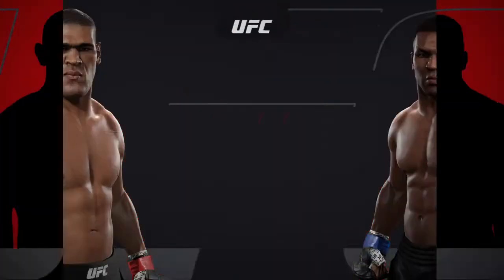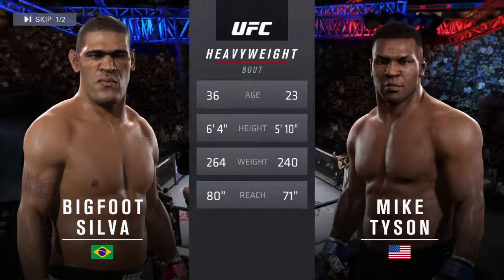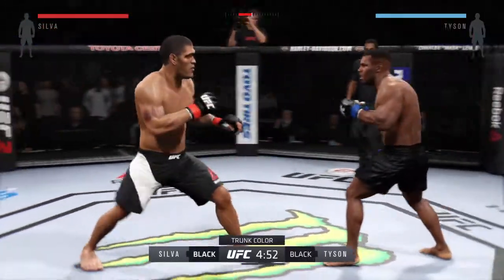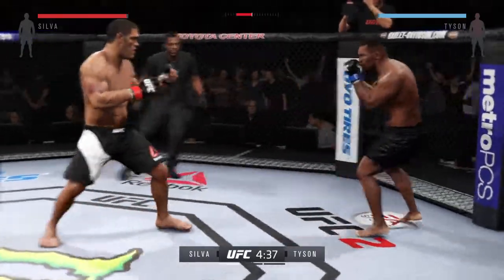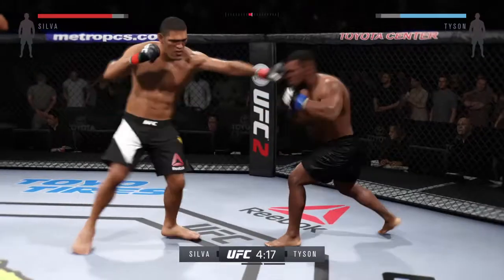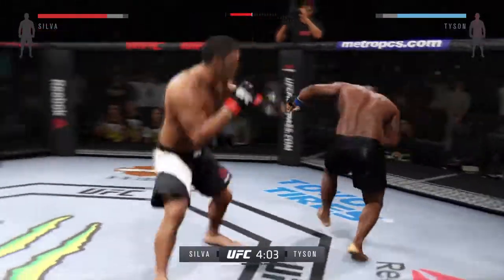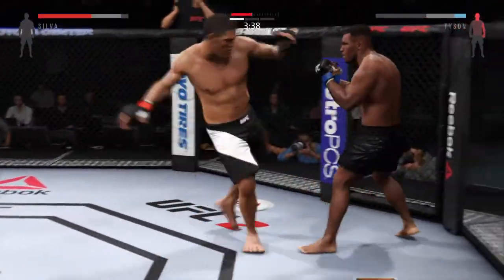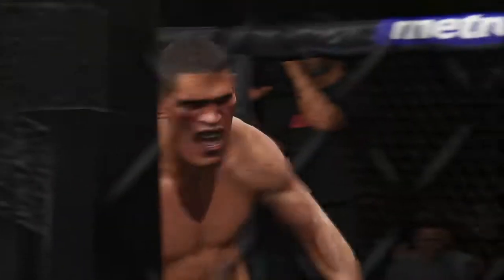EA SPORTS™ UFC® 2 dealing with mike tyson